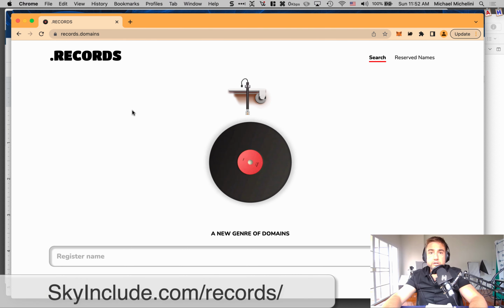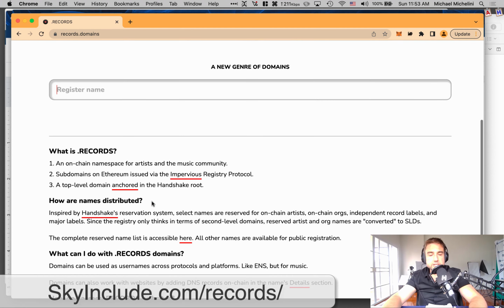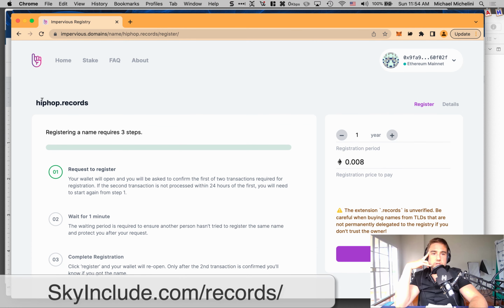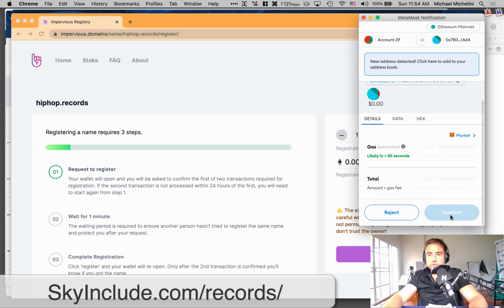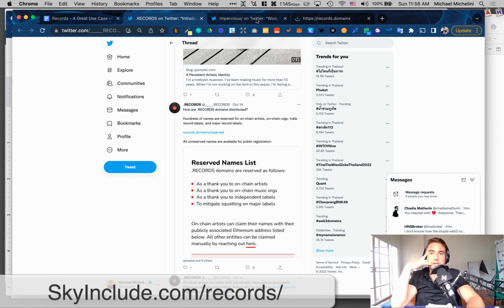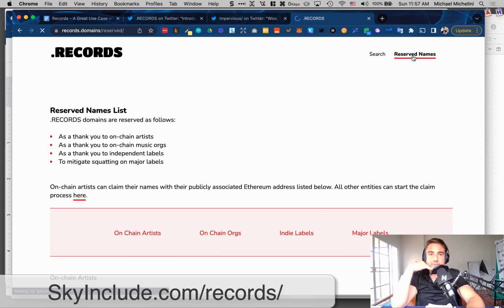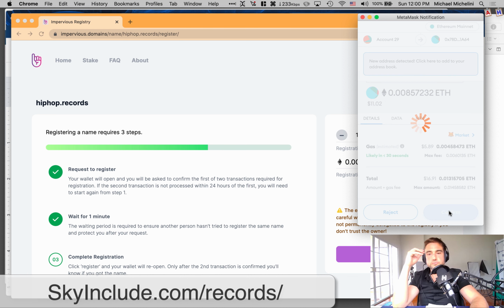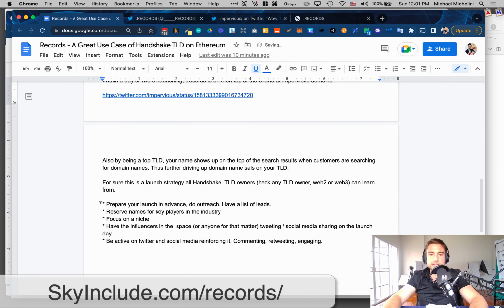.Records - A Great Use Case of Handshake TLD on Ethereum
Today we will go through and purchase a .records to  show you this amazing experience.

Afterwards, we will also give some unique elements he is using on the launch process and protecting the “records” industry to gain more adoption of the .records TLD.